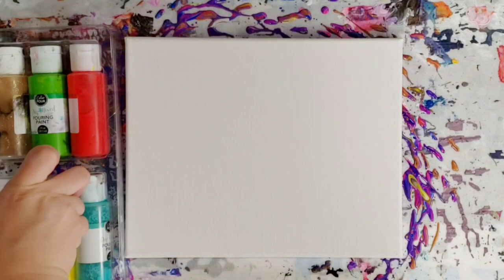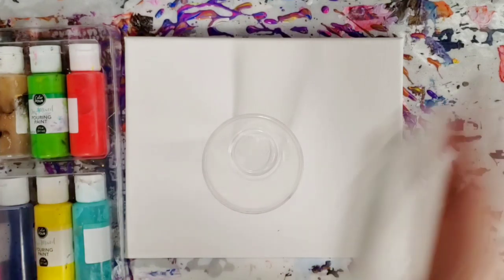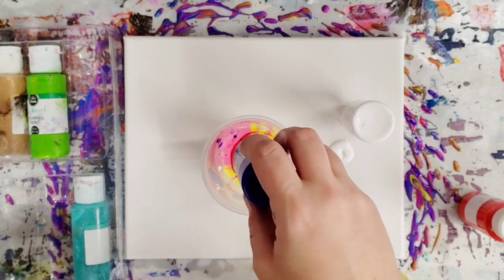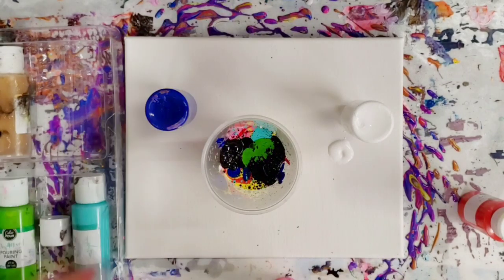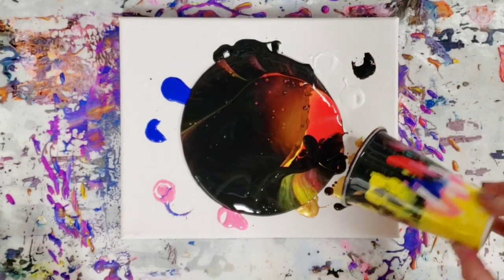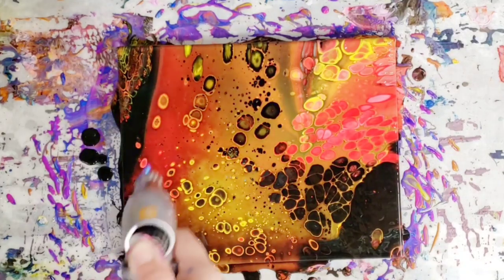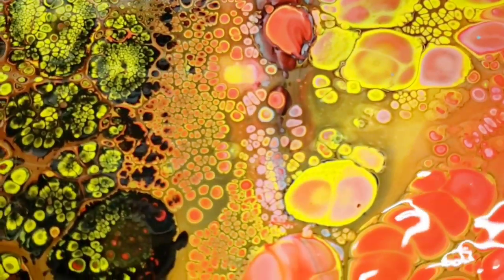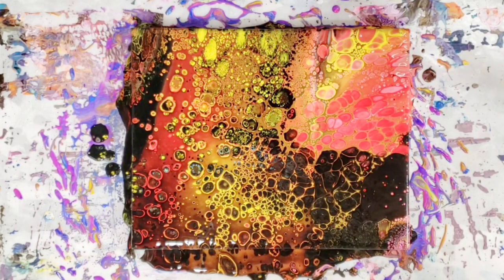Flip cup using up the rest of my paint pouring kit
I wanted to use up the rest of my paints in my Color Pour pre-mixed pour art starter kit I got a while back so I did a flip cup using mostly warm colors and the cell magic that comes with the kit.

Materials used:

Color Pour pre-mixed pouring paint with cell magic
8x10 canvas
torch